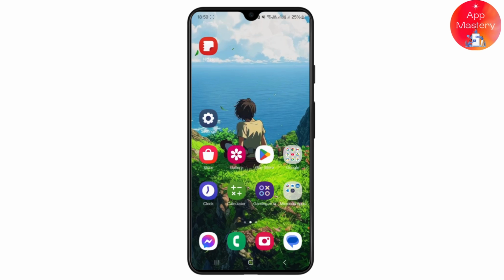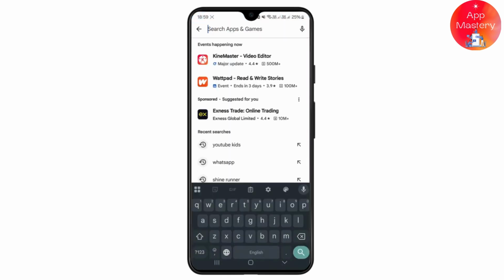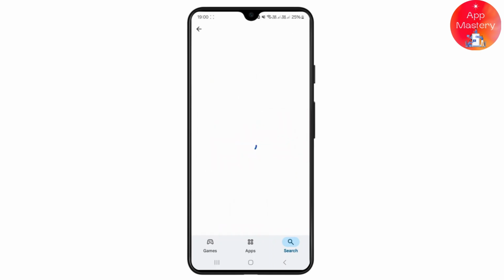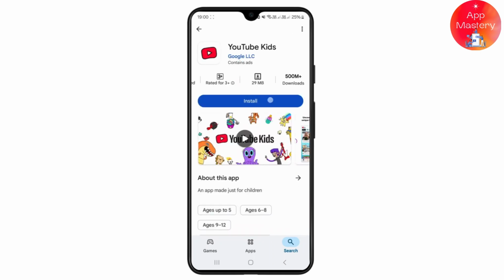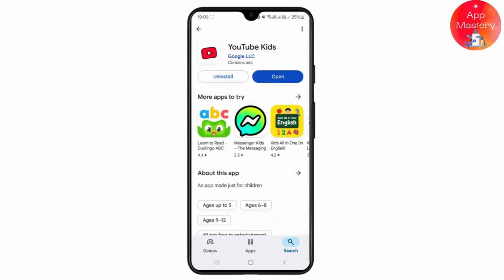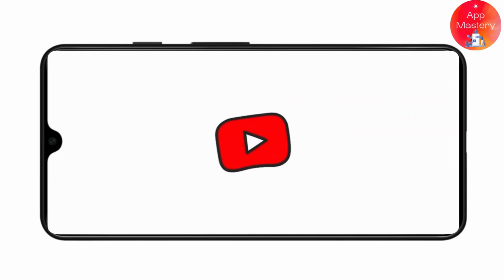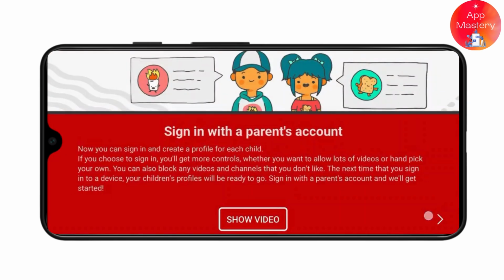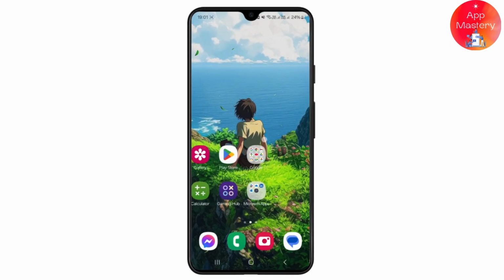How to Download YouTube Kids App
How to Download YouTube Kids App (2025)!
Looking to download the YouTube Kids app on your device? This video will guide you step-by-step on how to download and install the YouTube Kids app easily. Whether you're wondering, "How to download YouTube Kids app?" or need help finding the app on Android or iPhone, this tutorial has you covered. Learn how to get the YouTube Kids app and set it up for a safe and fun experience for your children. Watch now to download YouTube Kids today!

Timestamps:

00:00 How to Download YouTube Kids App
00:10 How to Install YouTube Kids App on Android & iPhone